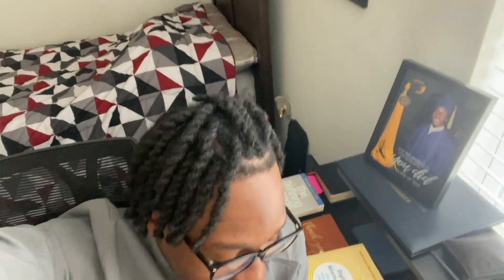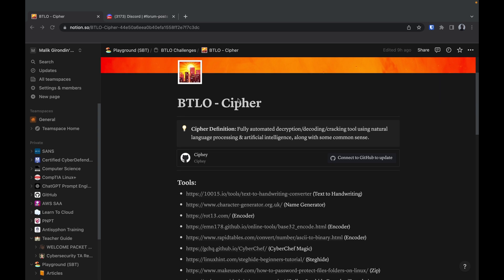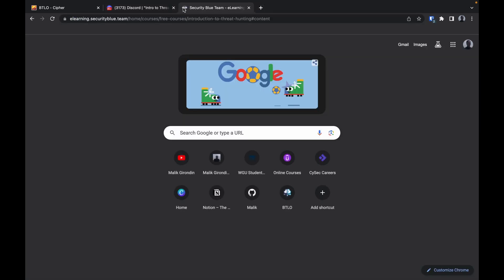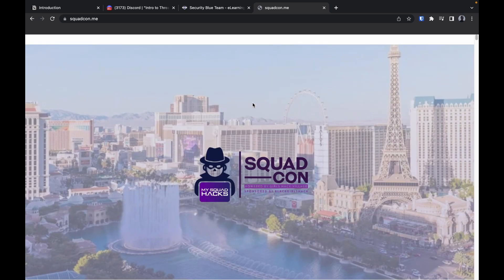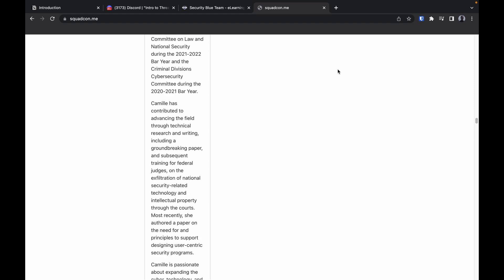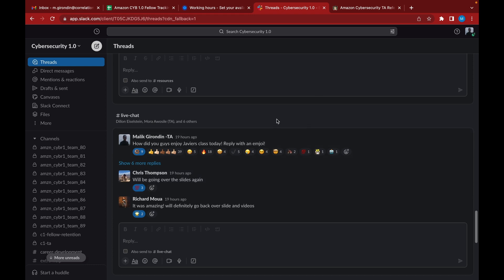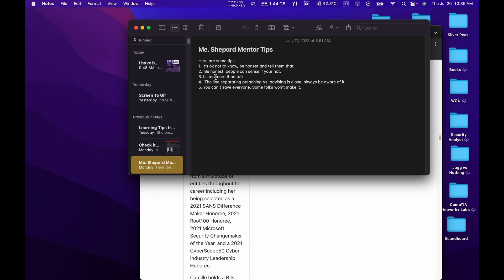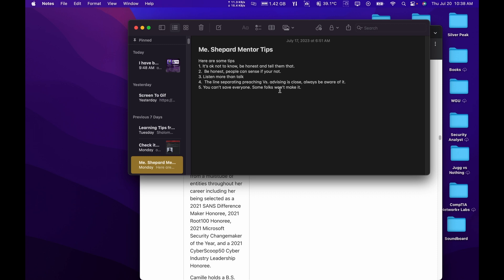Updates Thus Far! | SBT Progress | Squad Con Speaker | C1 Teaching Experience | Travel Plans | More!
Long time no see! These past two weeks have been a blast! I am making much progress in my career. Looking back, I was literally in a dead-end job with no job satisfaction, making minimum wage. I have done a complete revamp in my mind by increasing my wisdom, seeking mentorship, and implementing actions! Please don't talk about it, be about it! I hope this video is inspiring to you all. I am still growing so I can't wait to see where I will be in the next few years! Thank you all!

Aesthetic & Cute Lofi Music | Study/Sleep/Work/Relax
00:00 nawhij - with you
03:54 Prod. by Rose - Strawberry
06:56 saiB - Sakura Trees
08:37 LLusion - walk but in a garden
10:31 Elijah Who - black coffee
11:45 lukrembo - rose
14:28 lukrembo - Storybook